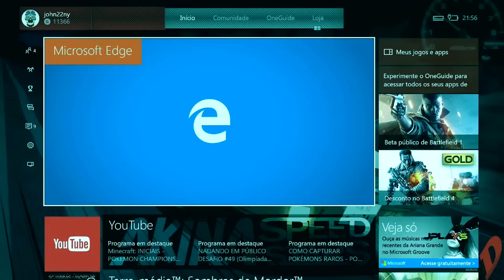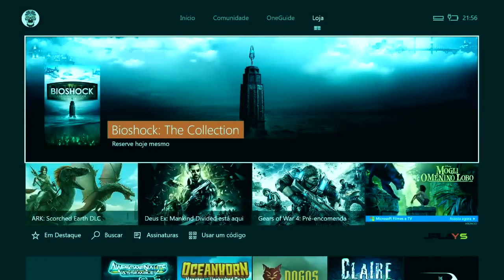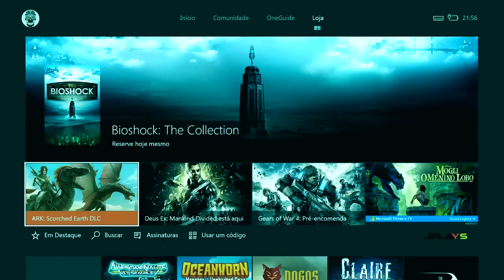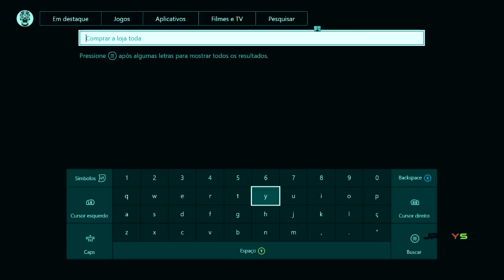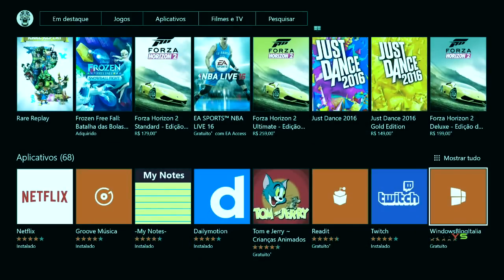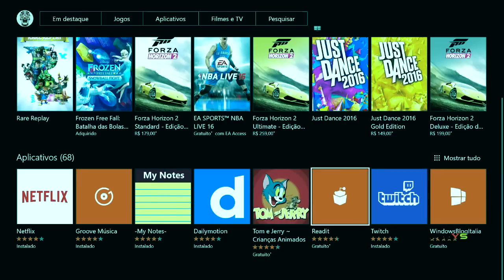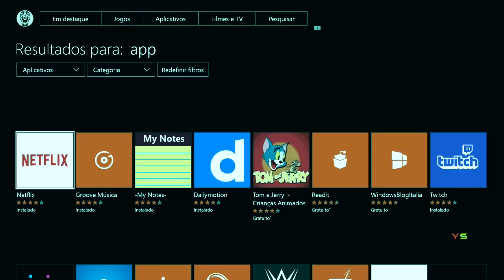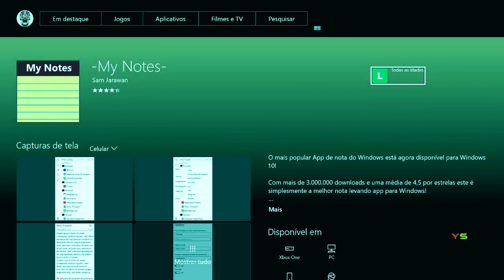How to get all UWP apps available on Xbox One (tutorial)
🔔 Tutorial showing how to get all the universal windows platform apps (UWP) and to know every time a new one release on xbox one in easy way.
(OBS: TURN ON CAPTIONS TO SEE TEXT TEACHING HOW TO DO IF YOU DON'T UNDERSTAND THE VOICE)